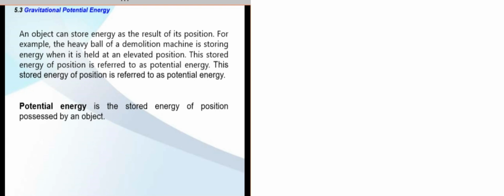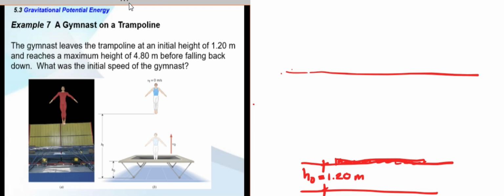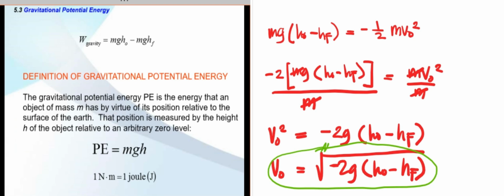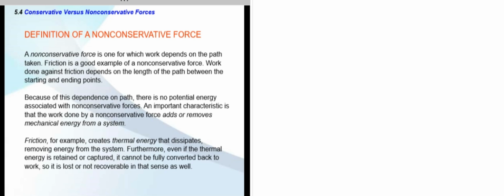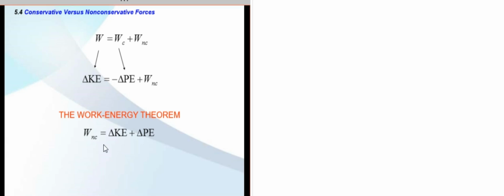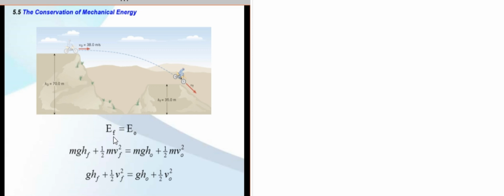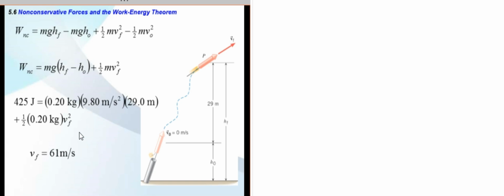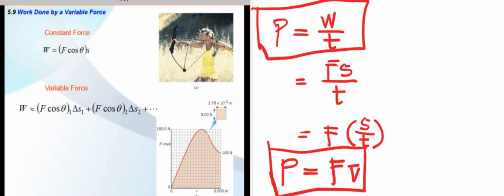Work, Energy, and Power Part 2